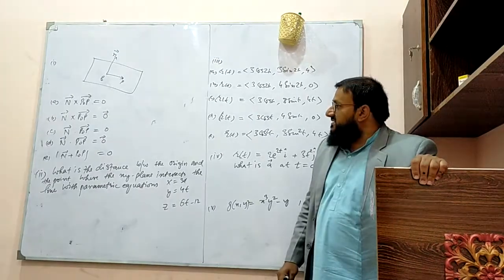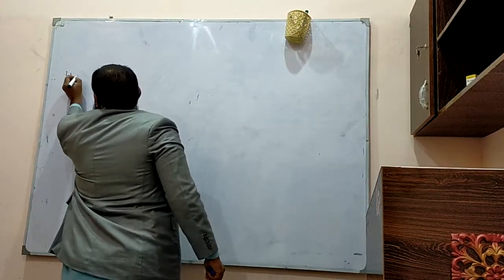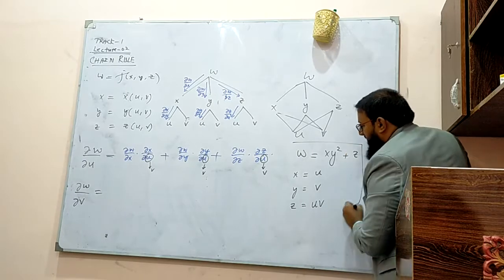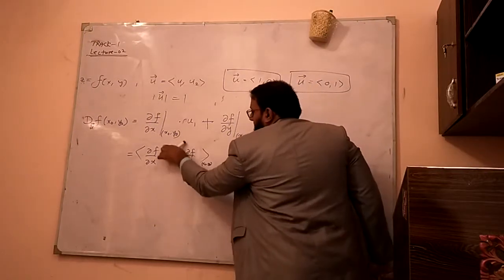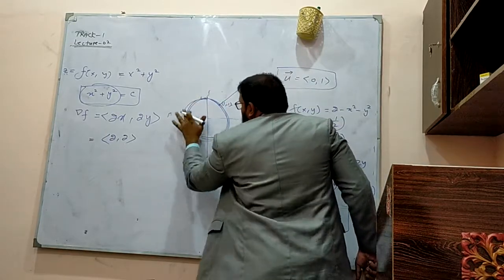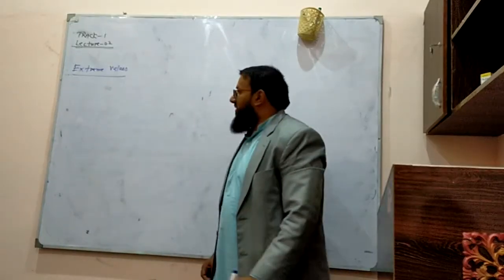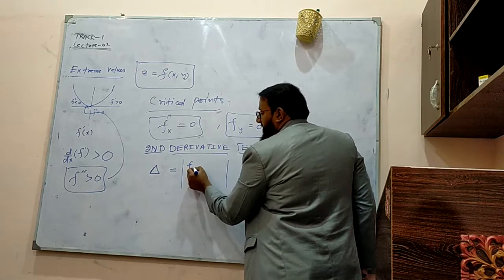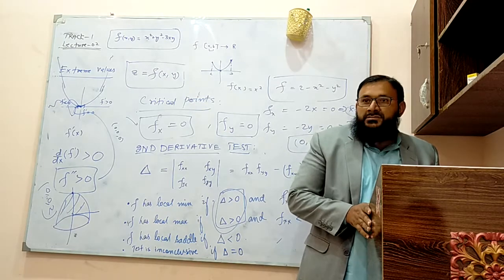Lecture 02 Part 3 Chain Rule, Directional Derivative, Gradient, Linear Approximation, Extremas